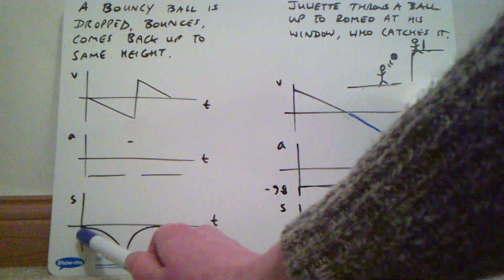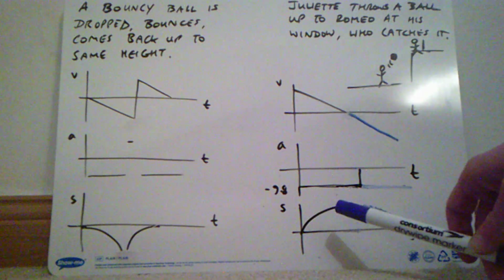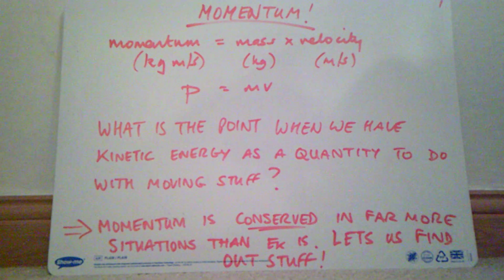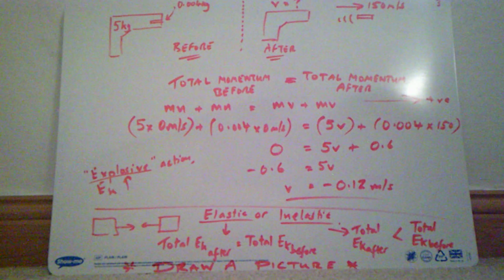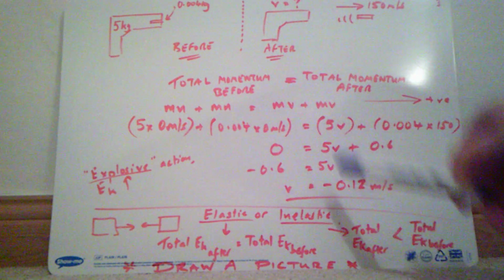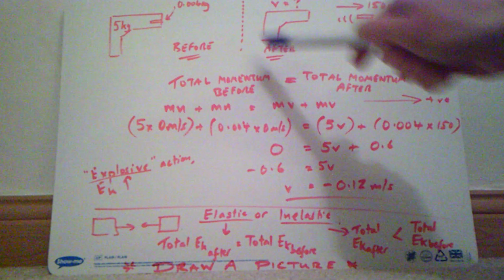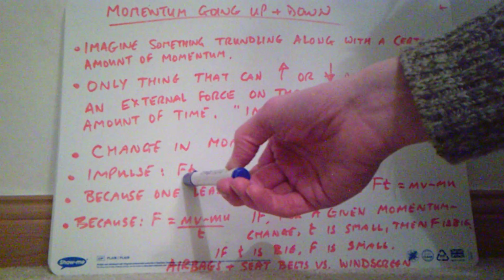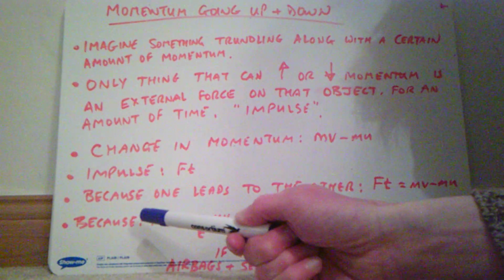Higher (k) - Graphs, momentum,